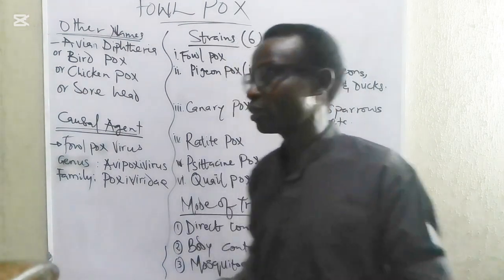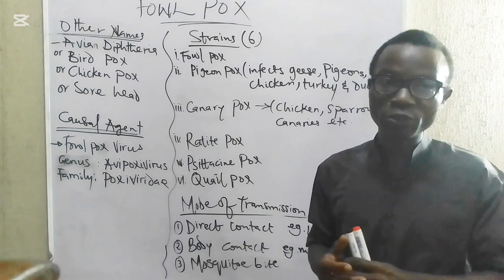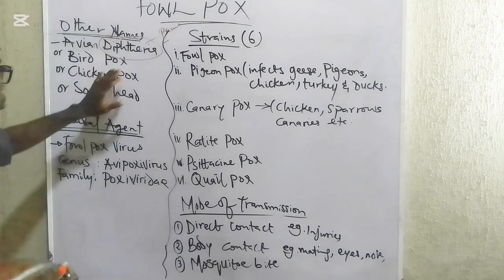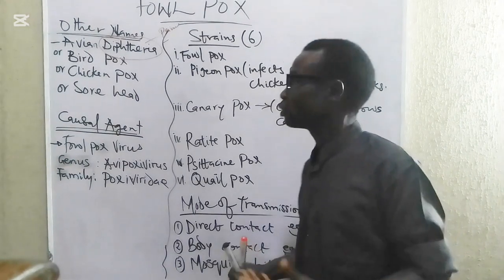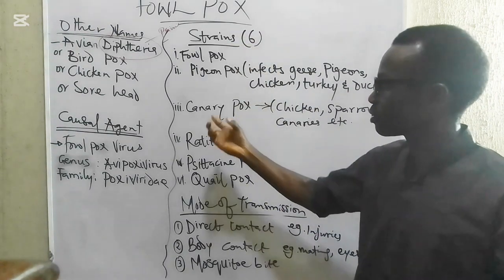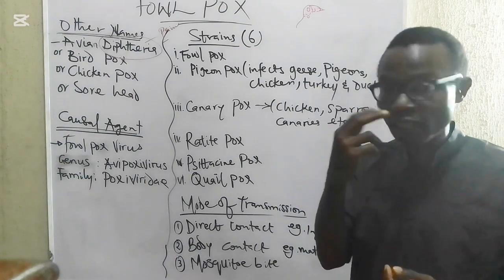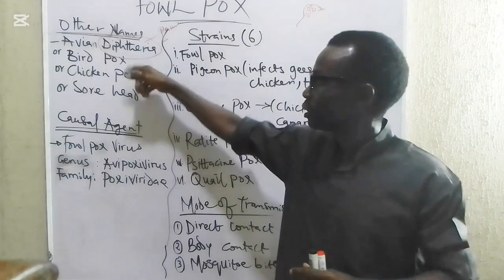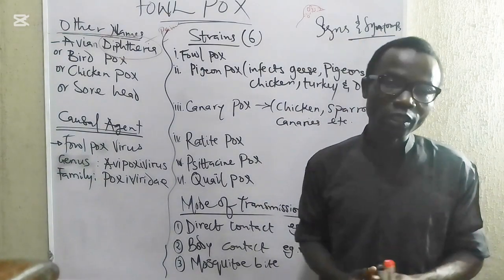Mosquito bits Chicken, Causes Fowl Pox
Fowl Pox is a contagious viral disease of chickens, turkeys, pigeons, and quail, caused by an avipoxvirus. It appears in two forms: dry (cutaneous) lesions—wart-like scabs on un-feathered skin—and wet (diphtheritic) plaques in the mouth, throat, or trachea that can impede breathing and eating. The virus spreads mainly through mosquito bites, skin abrasions, and bird-to-bird contact. Although mortality is usually low, production losses from slow weight gain and reduced egg output can be significant. Preventive vaccination, strict mosquito control, and rigorous biosecurity (sanitizing equipment, isolating new birds, and promptly removing scabs) are the most effective control measures.